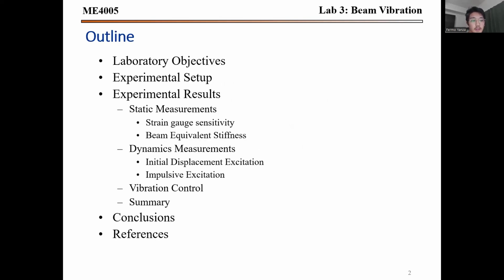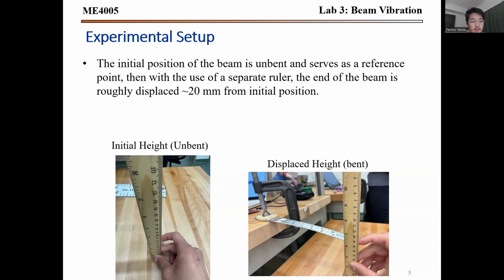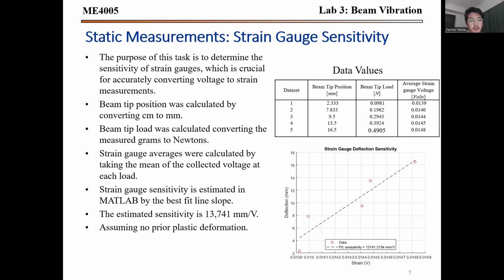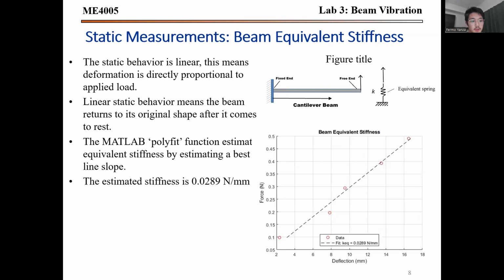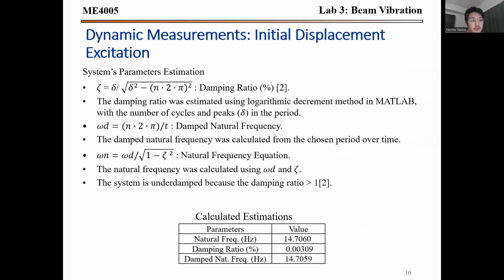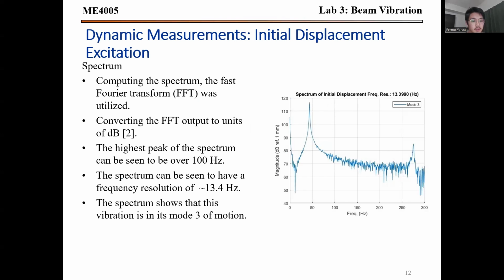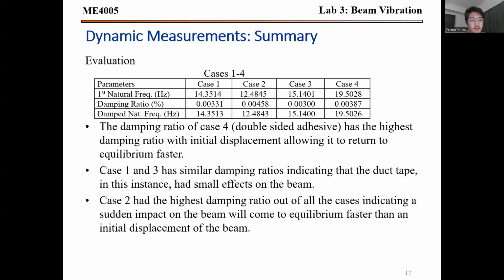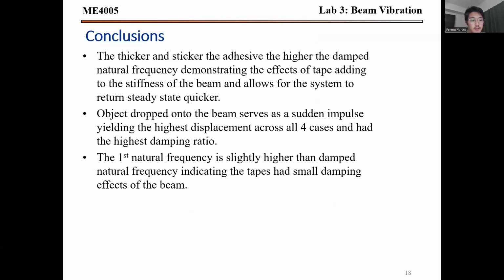ME 4005 Lab 3 Fermo Y